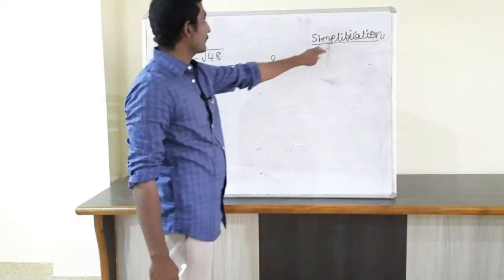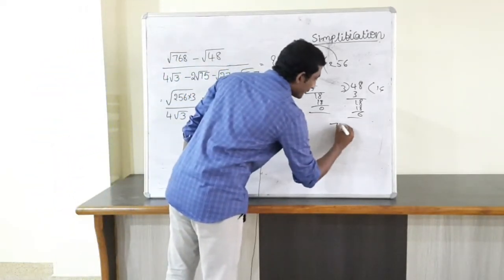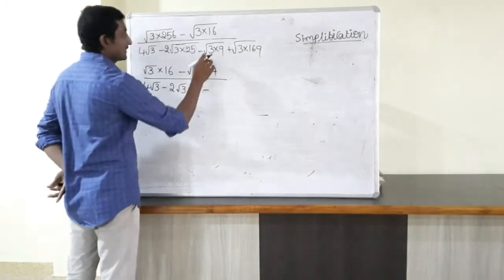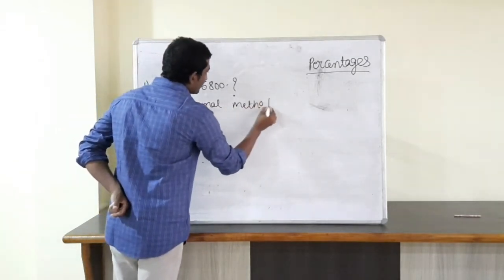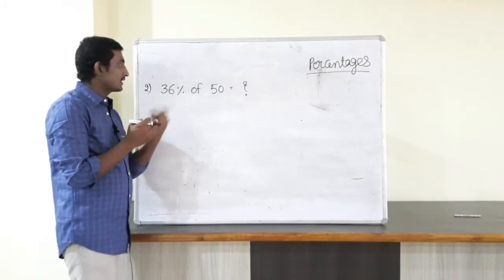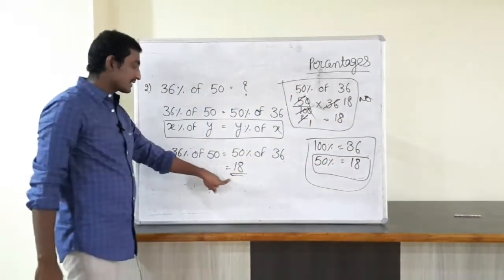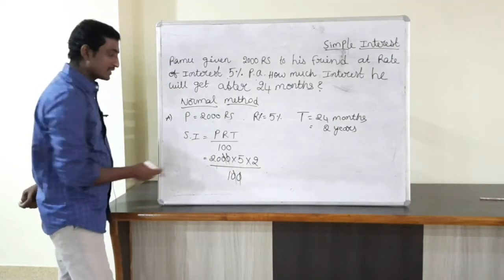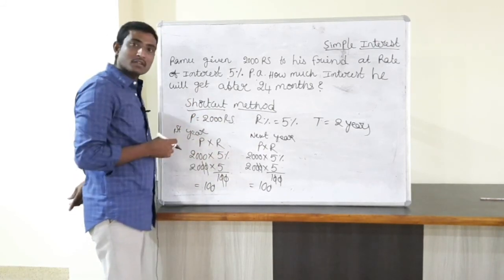ARITHMETIC PROBLEMS FOR ALL COMPETITIVE EXAMS video 4